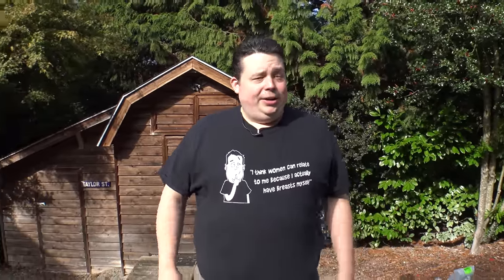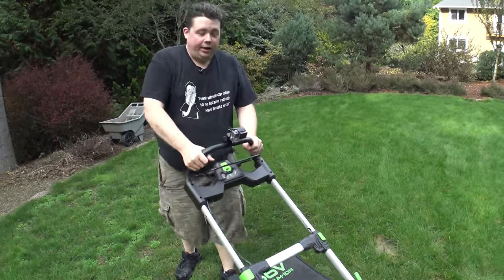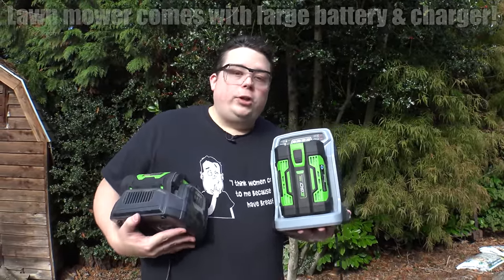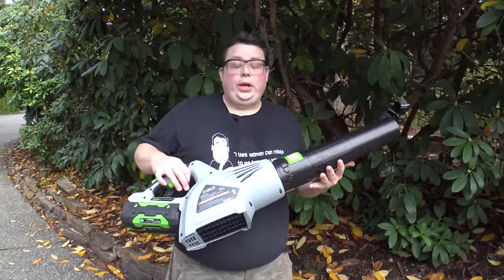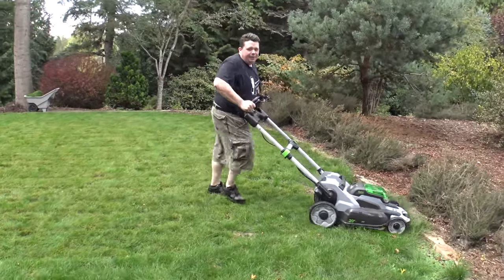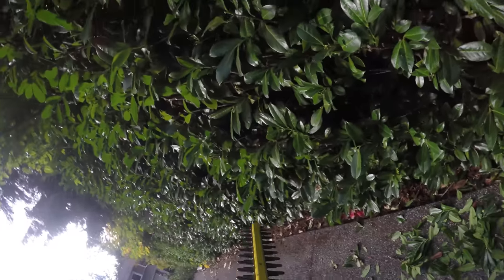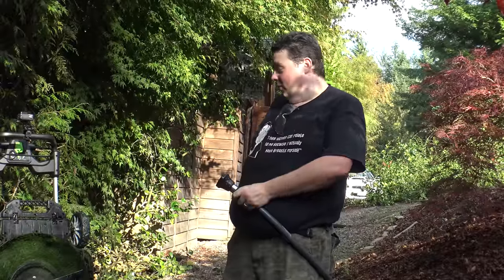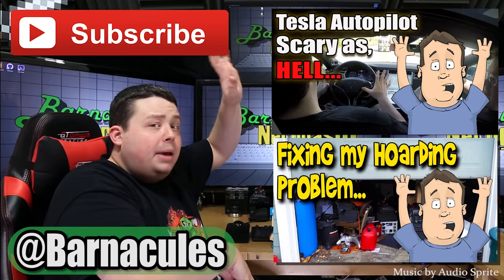EGO Electric Cordless 56-Volt Lawn Mower, Trimmer, Chainsaw & Blower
Did you know I've made over 800+ other videos on YouTube? 🍿 Using the EGO Electric Cordless 56-Volt Lawn Mower, Trimmer, Chainsaw & Blower tools and putting them through their paces on my friends property. Including an all eletric lawn mower, electric trimmer, electric blower, electric chainsaw & electic hedge trimmer that all use interchangeable batteries of various capacities. Finally, battery powered stuff that works good enough to put the gas powered stuff up for sale to someone that doesn't know about these yet.

▼ More links below for discounts and to help the channel ▼

SPECIFICATIONS
DIMENSIONS
Assembled Depth (in.)
21.6 in
Mower Deck Width
20
Assembled Height (in.)
16.1 in
Rear wheel size (in.)
10.25
Assembled Width (in.)
37.4 in
Size of Yard
1/4 Acre or Less
Blade Length (In.)
20
DETAILS
Amperage (amps)
4
Minimum cutting height (in.)
1.2
Charge time (hours)
.5
Mulching Capability
Yes
Cordless
Yes
Number of Blades
1
Cutting Options
Bag,Mulch,Side-Discharge
Number of adjustable handlebar positions
2
Cutting Width (in.)
20
Product Weight (lb.)
52.8 lb
Electric Mower Type
Cordless
Reconditioned
No
Features
Battery level indicator,Foldable handle,High wheel,Rust resistant deck,Single-lever height adjustment,Tool-free adjustments
Returnable
90-Day
Fuel Type
Electric
Run time (min.)
45
Included
Bag Kit,Batteries
Start Type
Electric
Lawn Mower Type
Walk Behind
Terrain
Flat with Obstacles
Manual Push Mower Type
Electric
Voltage (volts)
56
Maximum cutting height (in.)
3.5
Walk Behind Mower Type
Manual Push
WARRANTY / CERTIFICATIONS
Certifications and Listings
cUL Listed
Manufacturer Warranty
Limited 5 Years

PRODUCT OVERVIEW Model # CS1401 Internet # 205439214 Store SKU # 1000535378
The EGO Power Chain Saw truly delivers Power Beyond Belief. The 14 in. bar and chain, combined with a hi-efficiency brushless motor provide smooth cuts. The brushless motor extends the life of the tool and the run time. The advanced EGO POWER+ 56-Volt battery uses industry-leading Arc-Lithium technology to deliver Power Beyond Belief and is compatible with all EGO POWER+ products. The EGO POWER+ Chain Saw delivers the performance of gas without the noise, fuss and fumes.
2.0 Ah power+ battery is compatible with all EGO power+ products and chargers
Hi-efficiency brushless motor
6,300 RPM
Weather-resistant construction
14 in. Oregon bar and chain
Chain kickback brake for added safety and control
Chain tensioning knob
Oil inspection window
Automatic lubrication system
5-year limited warranty
EGO power system advantage

18Su2PV63BabMZWwYEhgXC8obK1XBVveCp